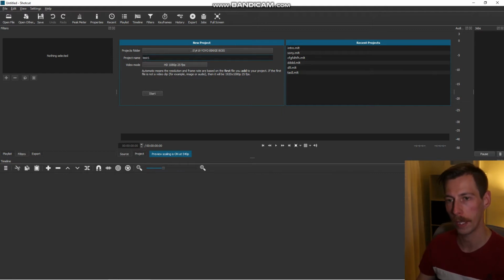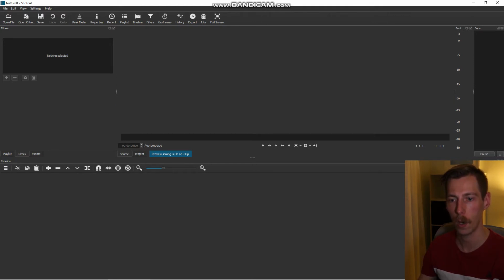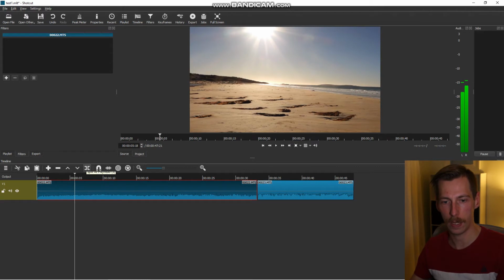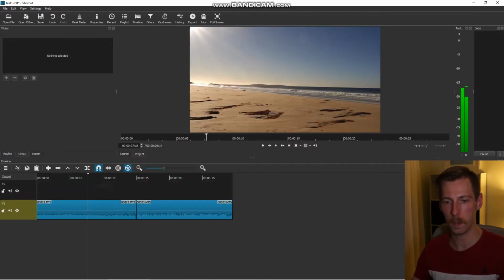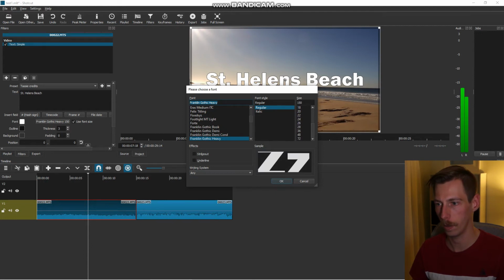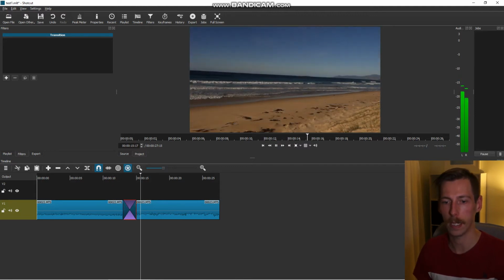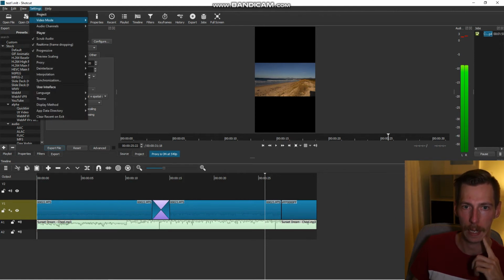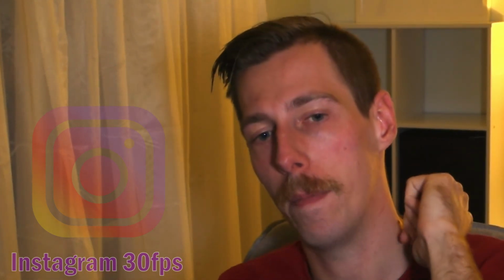Free video editing software || runs on budget PCs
in this video I'll be breaking down a fantastic little video editor called Shotcut,
I've been using Shotcut for the past 18 months and edited over 50 video projects with it.
in this tutorial I go over the 101 basics of Shotcut, from downloading all the way to exporting your new video. I've also included a few handy tips that have helped me along the way.

with many options out there for open source (free) editing software it can be hard to find something that has all the features you need to make the videos you want, I believe Shotcut is an awesome program that can do so many things, yes you wont find any flashy text animations or anything like that, but with use of the baked in tools there is still so much you can do!

Chapters
0:00
0:16 - intro
1:07 - step-by-step tutorial
5:18 - tips and tricks
6:25 - my personal editing setup